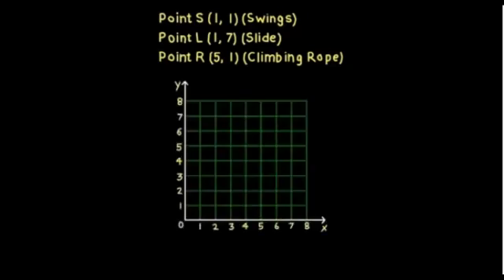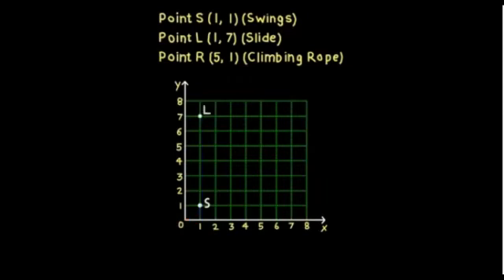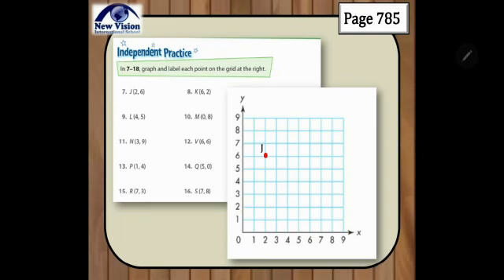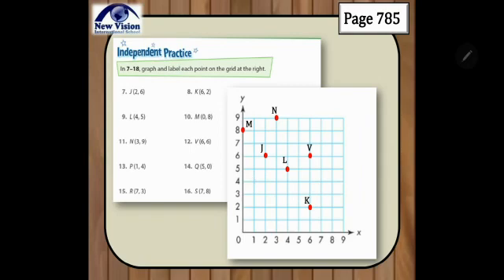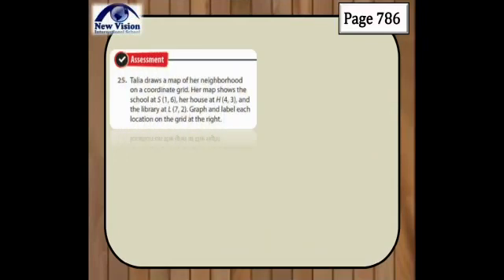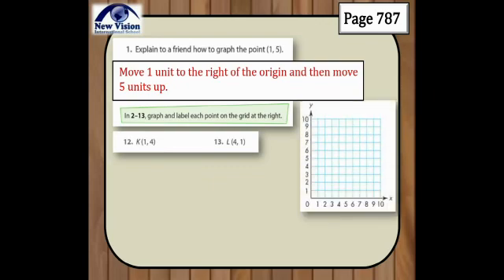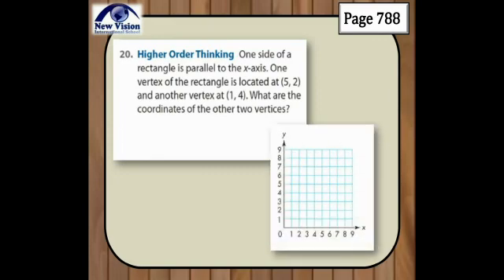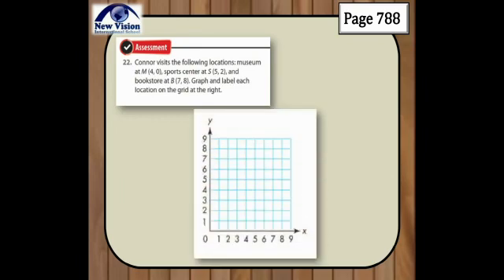W14.2 Grade 5 Mathematics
Graph Data Using Ordered Pairs (Part 2)